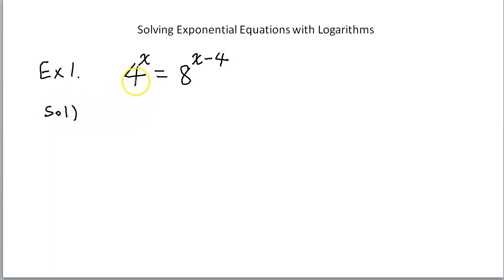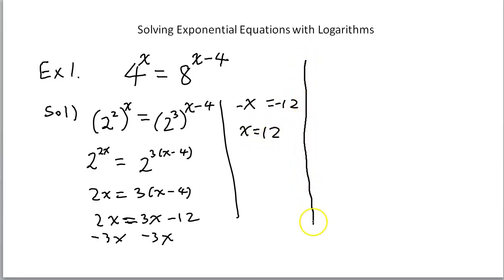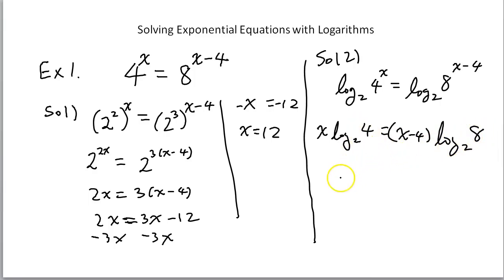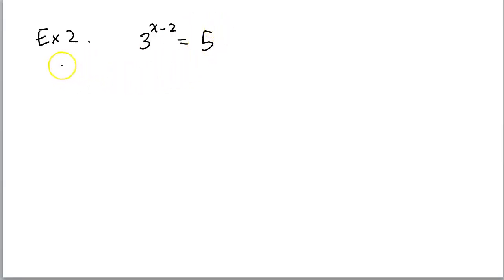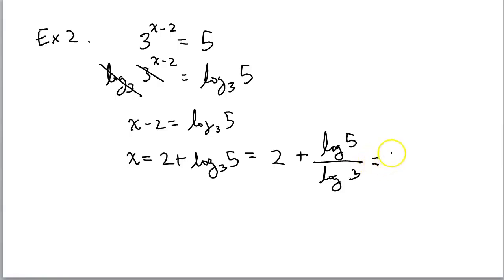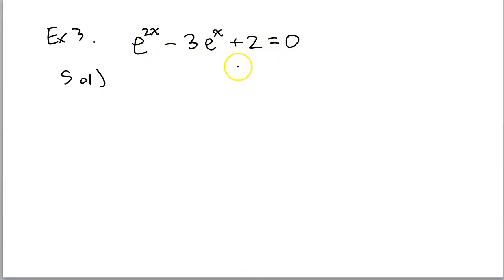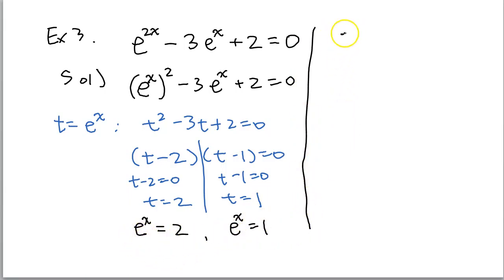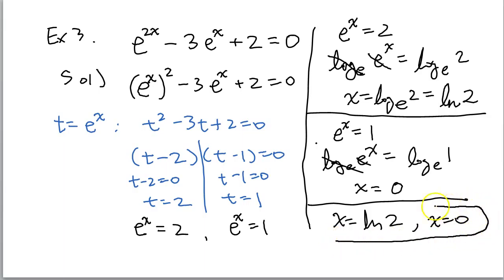Solving Exponential Equations with Logarithms